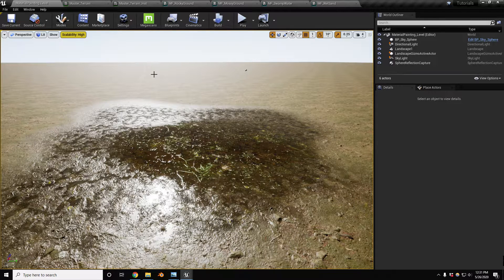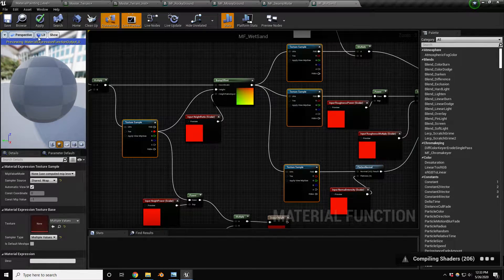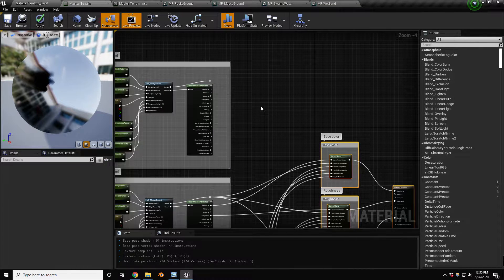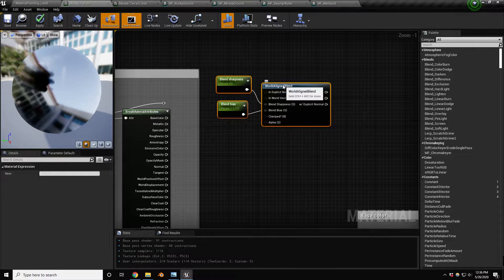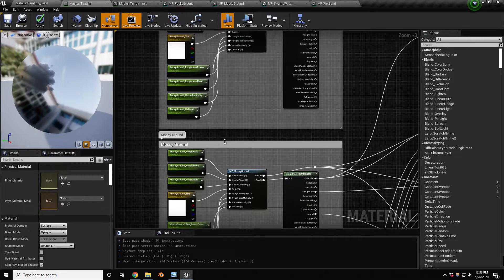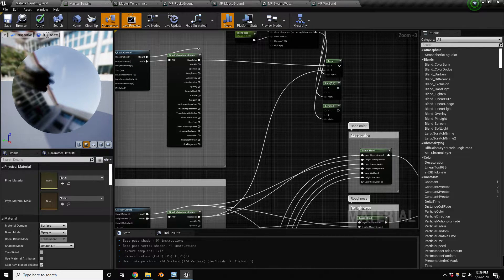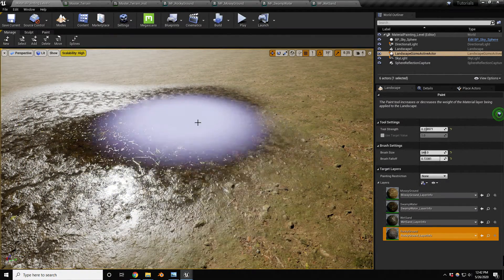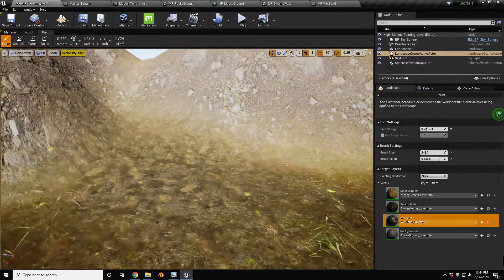Unreal Engine landscape terrain material - Part 2 - Slope painting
I got a few comments if I would follow up the terrain painting tutorial with an angle based option, so I hope this video helps some of you out.
Apologies for the loud mouse clicking, i realized my web cam was on the desk once I finished the recording. ( a bit too close to the mouse / keyboard)